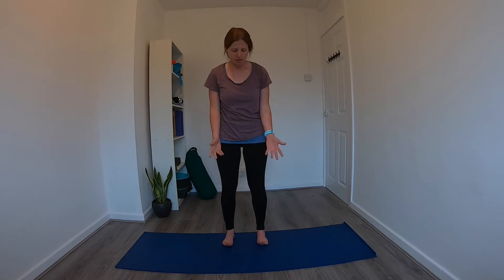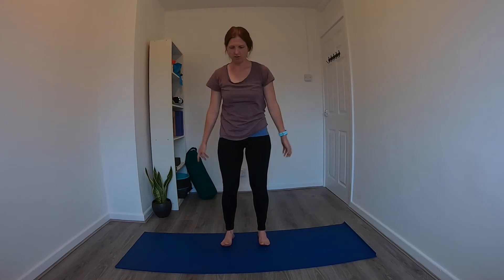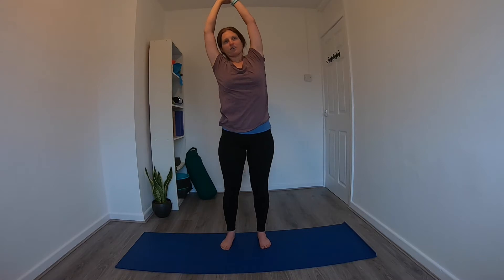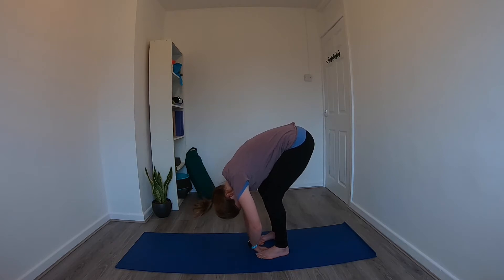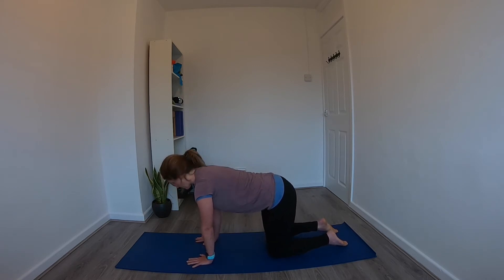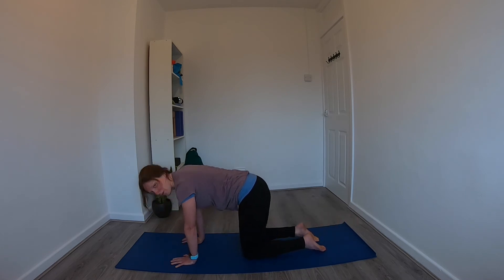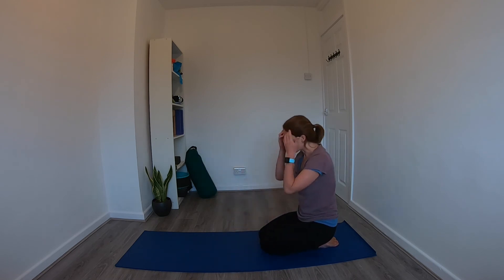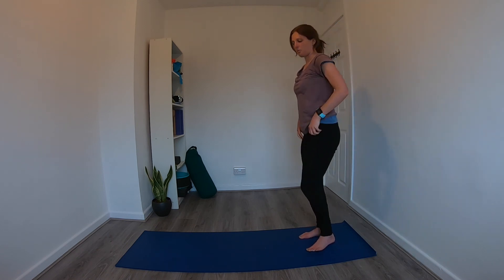Day 19: Morning Yoga Challenge - Space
Create space in the body with this 10 minute morning yoga routine.

Every Wednesday I'll be posting a FREE yoga class. Each class will have a different theme - so this is a great way to build your practice and maybe try something new. Drop me an email if there is something you would love to see or something you are currently working with :) Or sign up below to stay updated.

And please remember yoga can be challenging, but should never be painful, so if you do feel any pain, please listen to your body and gently come out of the pose. It's up to the individual to assess whether they are ready for the class that they have chosen. Yoga with Kelly assumes no responsibility for injuries suffered while practicing these classes.

Thank you for practicing with me today!

Stay safe! Kelly Xx

EQUIPMENT USED:
GoPro 7
LED ring light
Yoga mat